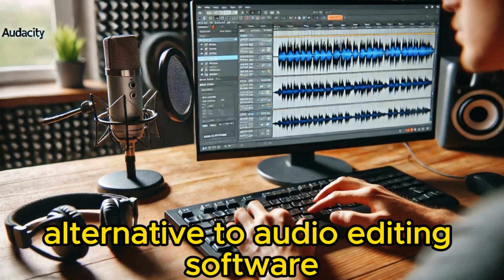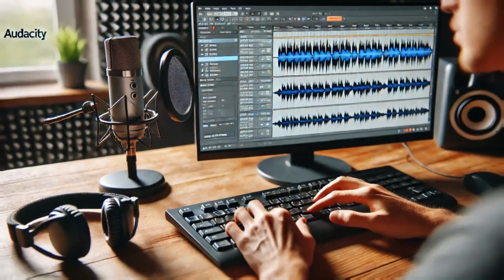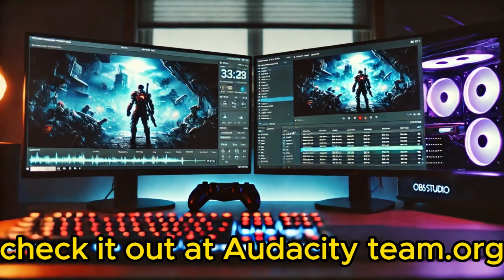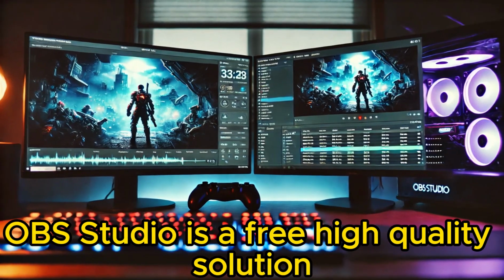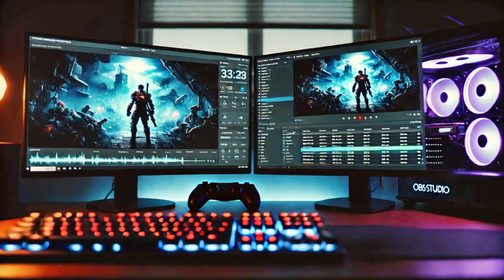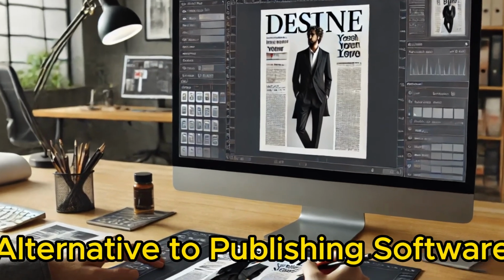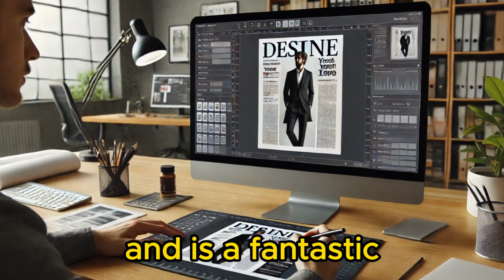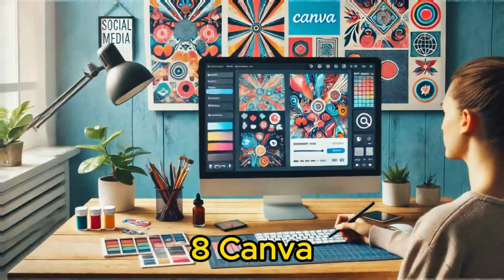Don't Pay for Expensive PC Software! These 8 FREE Alternatives Will Save You Money!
Are you tired of paying for expensive software? In this video, I’ll show you 8 powerful websites that offer FREE alternatives to premium PC programs like Microsoft Office, Photoshop, Premiere Pro, and more! 💰✅

Why pay when you can get high-quality alternatives for free?** These tools are just as good as their paid counterparts and are perfect for students, professionals, content creators, and business owners!

 which software you’re excited to try!

🎯 Video Chapters (Timestamps - Add after upload)
00:00 - Intro
00:30 - Free Alternative to Microsoft Office
01:15 - Free Alternative to Photoshop
02:00 - Free Alternative to Premiere Pro

🚀 **Don’t miss out on more ways to upgrade your tech life for FREE!**
, wirelessmicrophone, newrelease, buttonmic, minimicrophone,Quality Tech Videos | YouTuber | Geek | Consumer Electronics | Tech Head | Internet Personality!,
Marques Brownlee,Austin Evans,Justine Ezarik (iJustine),Linus Tech Tips,Unbox Therapy,Dave Lee (Dave2D),TechLinked,The Verge,